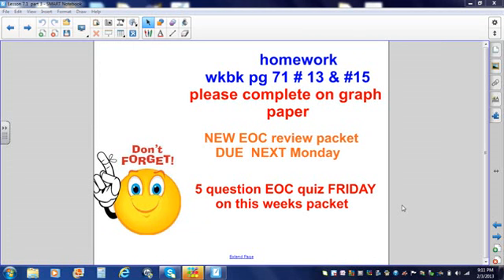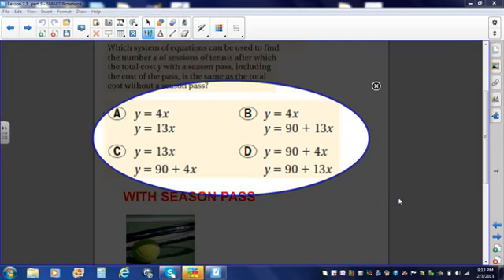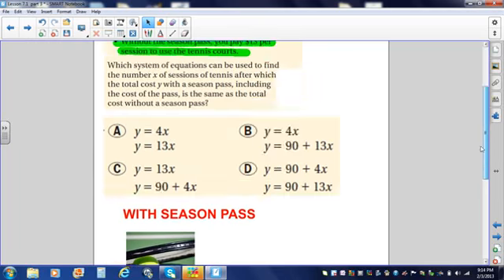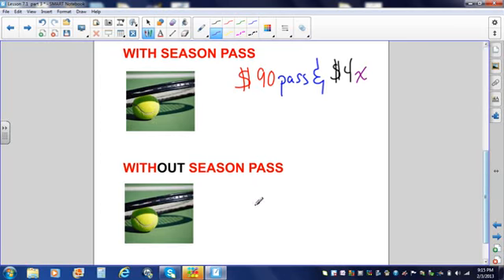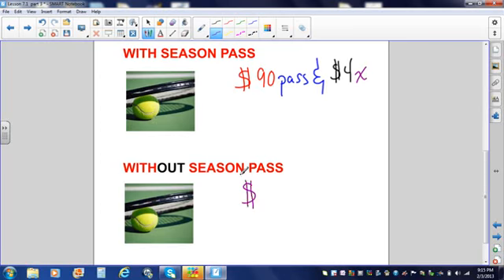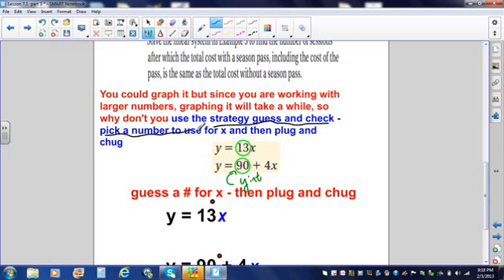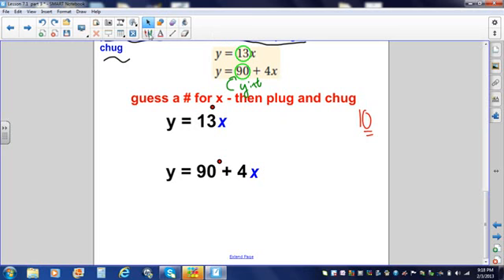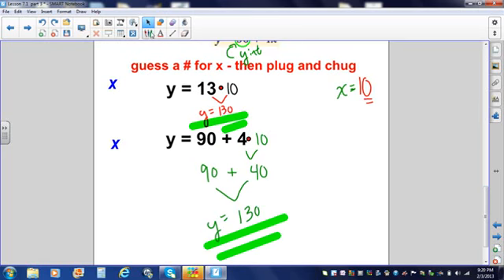Lesson 7.1 part 3 Systems of Linear Equations